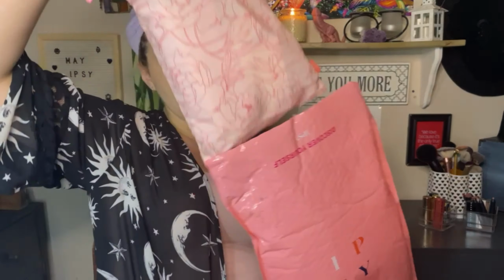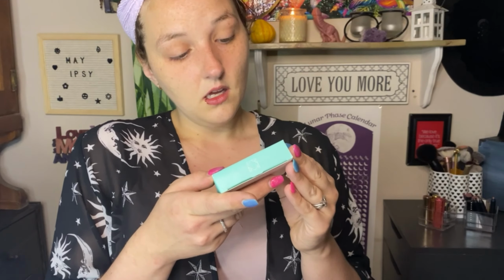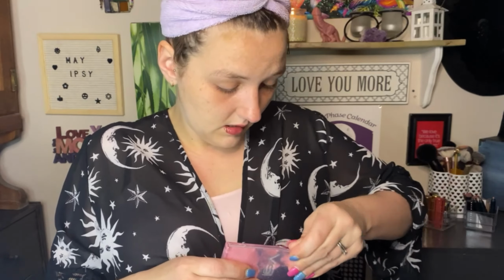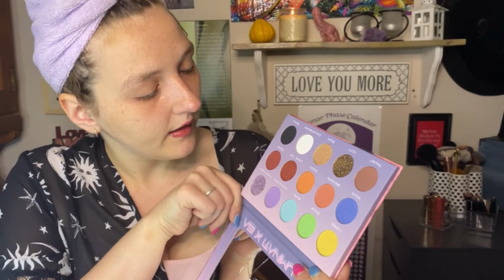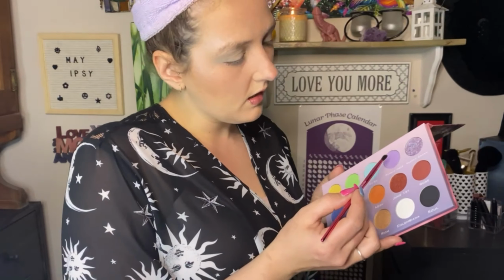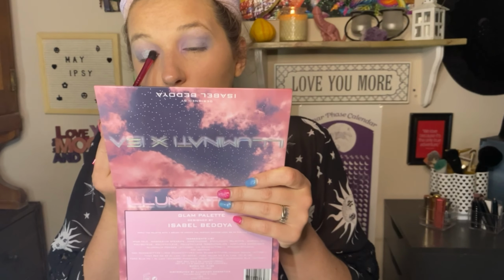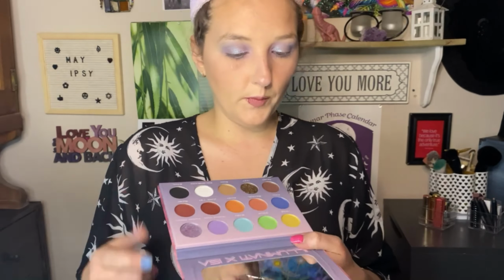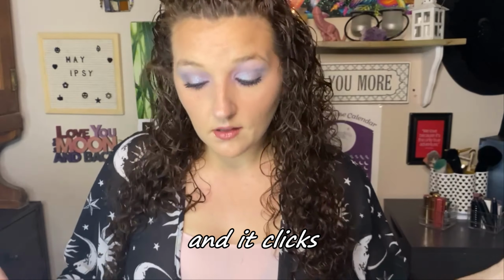Ipsy Glam Bag Plus // May 2021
Sorry this one took so long to get up the technology hate me still but worried no more an update is coming this week and I'm so pumped!!
anyways, this was a great bag the palette defentially mskes you work for it tho

Let's be Penpals ~
Alfred, Maine
04002

Support for TransYouth and Families!

or
Mail to
Lacquora Smith
Alfred, Maine
 04002